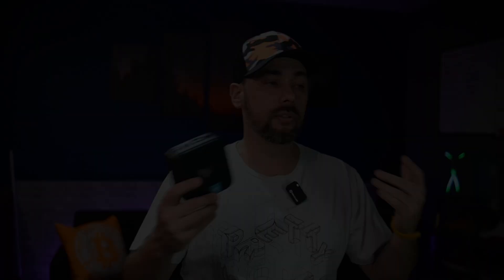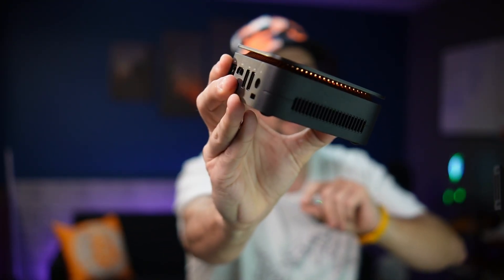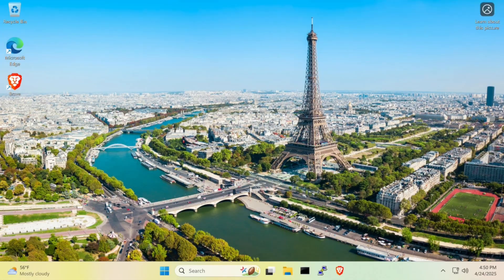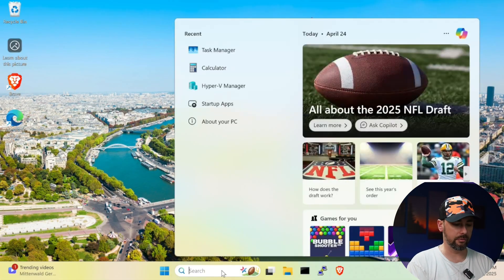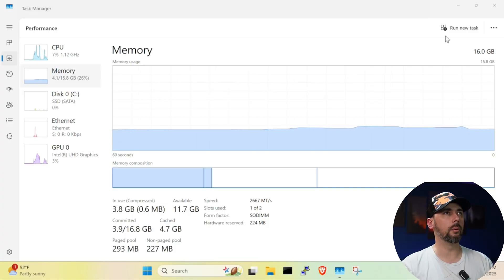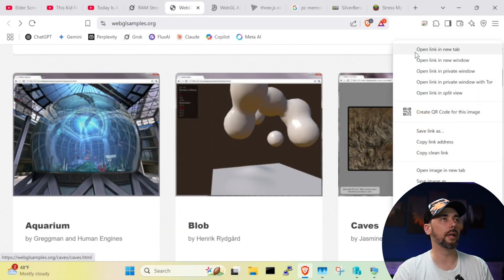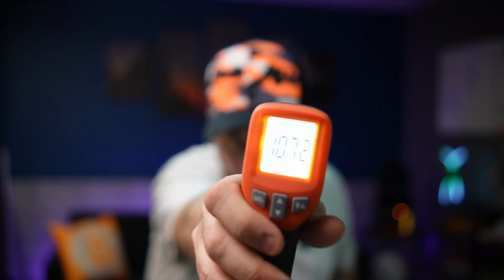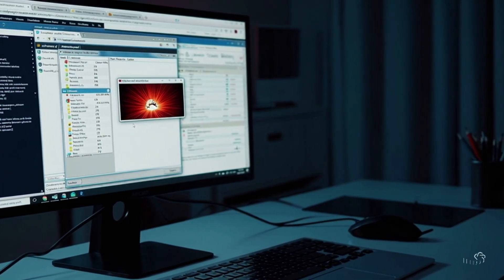How Much Abuse Can a Mini PC Take?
I took the $200-ish Kamrui E1 mini PC and decided to absolutely punish it — not with spreadsheets or media streaming, but by loading it up with as many virtual machines as it could handle. With its Intel N97 CPU, 16GB RAM, and Windows 11 Pro (with Hyper-V enabled), I managed to run 10 Ubuntu headless VMs simultaneously, each with 1 CPU and 1GB of RAM. Even at 100% CPU, disk, and RAM usage, it stayed operational without crashing — genuinely impressive for such a tiny device.

This video walks through the specs, internals, VM setup, and stress testing I performed. Whether you're looking for a cheap homelab machine, a secure crypto wallet host, or a sandbox for risky downloads, this mini PC might be way more capable than you'd expect.

Chapters:
0:00 🧪 Stress Test Intro
0:26 💻 Specs Overview
1:58 🔧 Hardware Teardown
3:00 🧠 Hyper-V Setup
4:48 🧵 VM Load Results
6:59 🔥 Final Thoughts